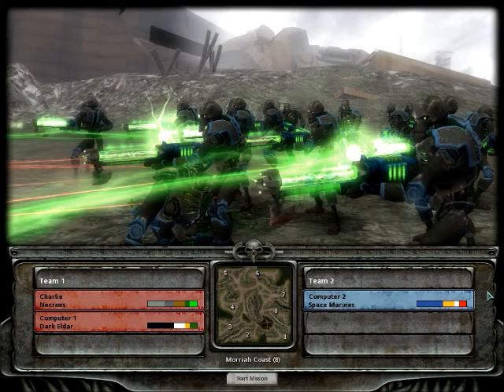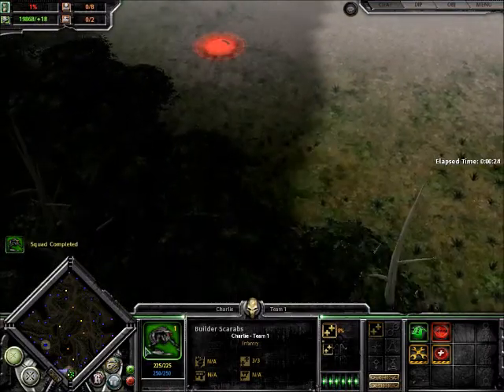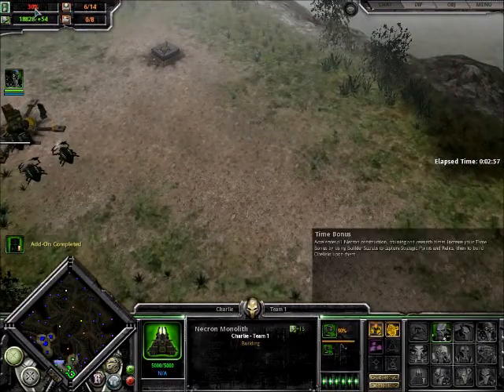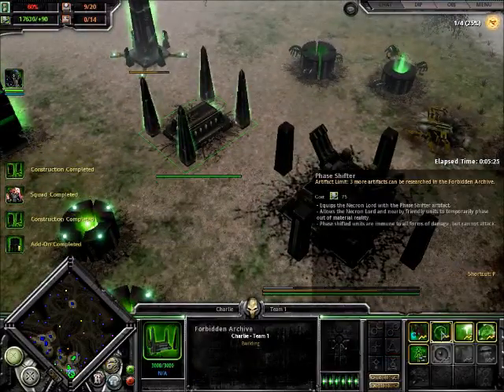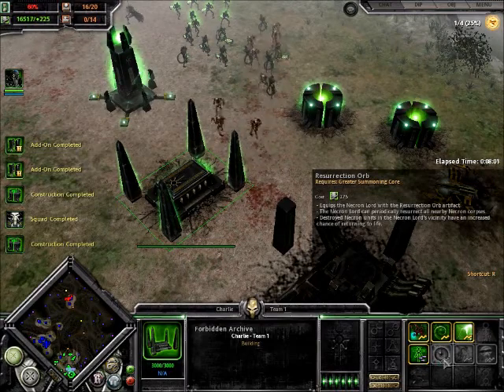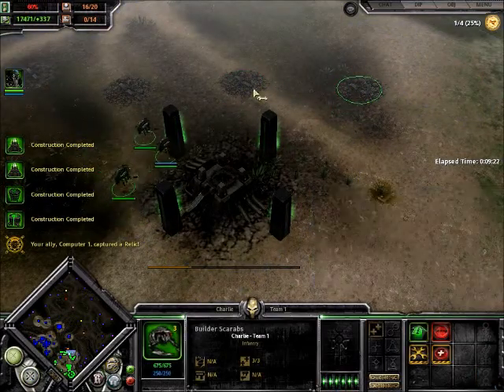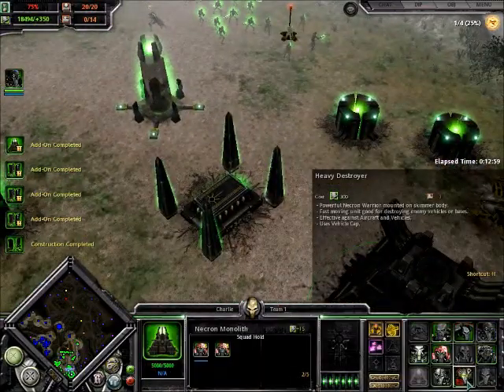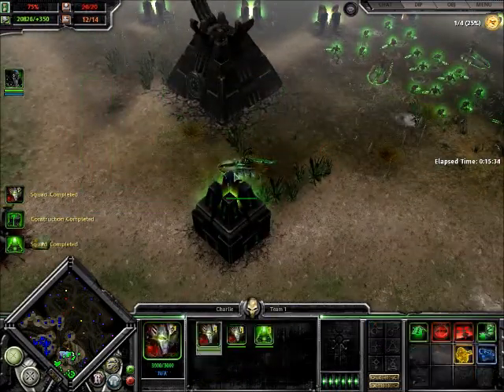DOW Retirement Tutorial How to Play Necrons Part 1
NOTE! This tutorial is only for beginners and want to learn the RTS game Dawn of War Soulstorm. Please visit elsewhere if you are NOT a beginner.

In this tutorial I will be explaining how to play Necrons:

1. In Quick Start condition, the opening sequence.
2. The importance of capturing points.
3. Organising your troops
4. Advancing to destroy your enemies.
5. The allocation of Artifacts in the Forbidden Archive
6. The Strength and Weakness of Necrons